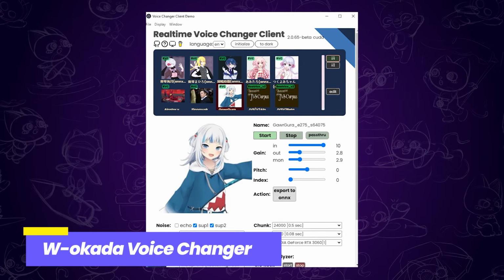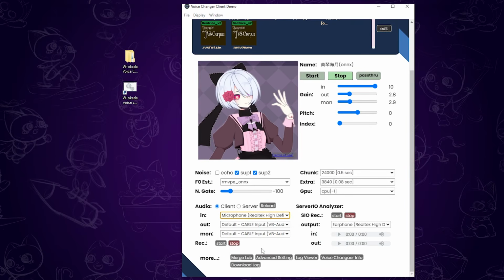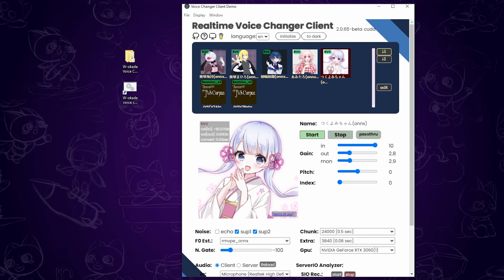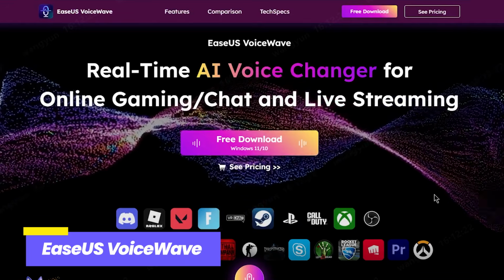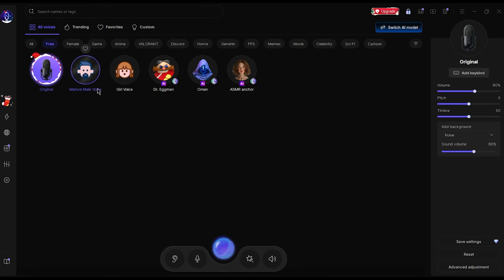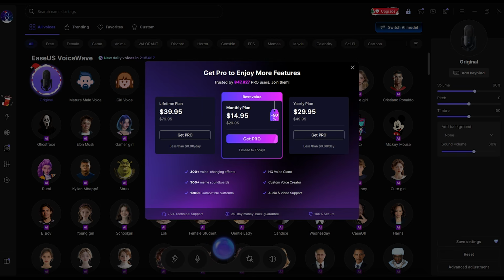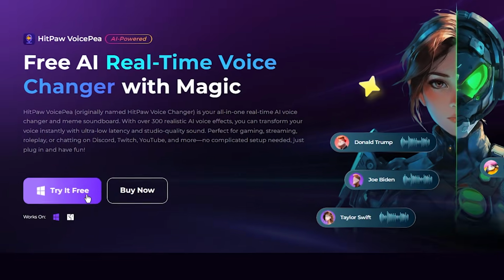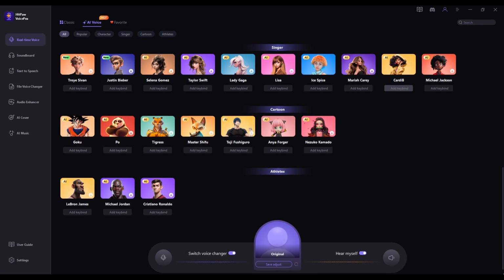TOP 3 Voice Changer for PC 2026 | How to change your voice for Free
0:00 Intro
0:29 W-Okada Voice Changer
1:23 EaseUS VoiceWave
2:02 HitPaw VoicePea